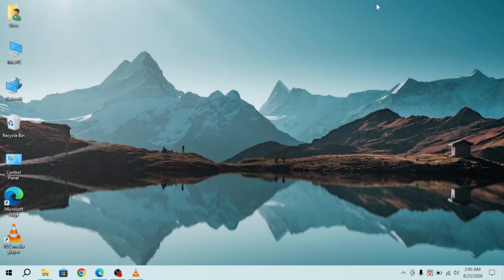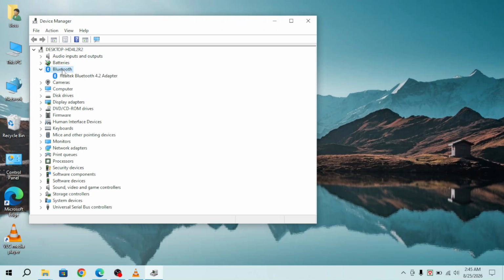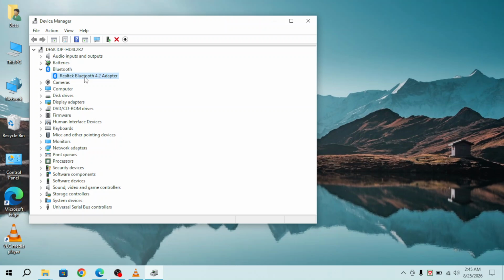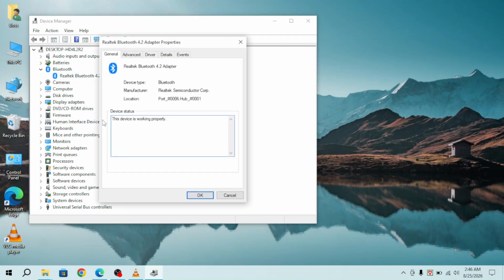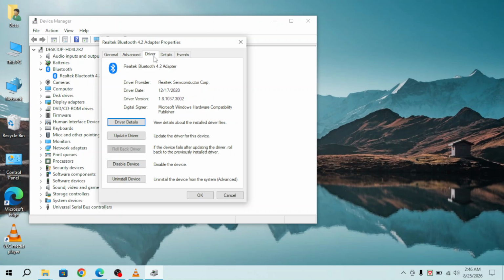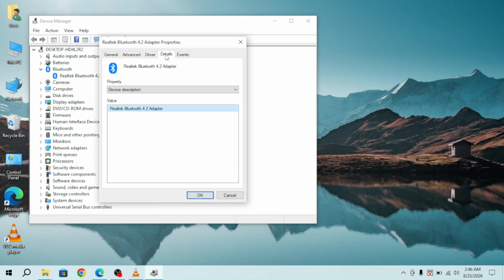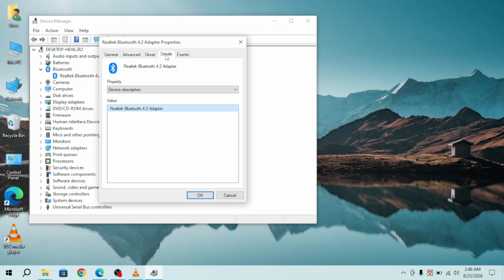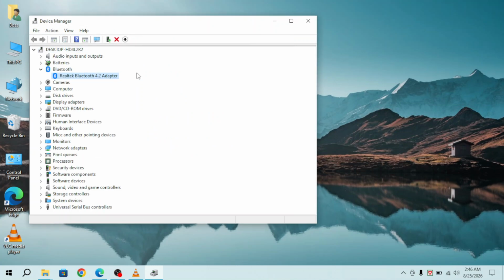How to Check Bluetooth Devices in Device Manager Full Guide 2026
How to Check Bluetooth Devices in Device Manager in 2026? Learn step-by-step how to find and check Bluetooth hardware and related drivers using Windows Device Manager. In this complete Device Manager tutorial, you'll discover how to open Device Manager, locate the Bluetooth category, view connected or installed Bluetooth devices, check device status, open device properties, view driver information, and identify warning icons. You'll also learn what to do if the Bluetooth category or device is missing, including scanning for hardware changes and checking for the correct Bluetooth driver. Perfect for beginners, students, and anyone who wants to check Bluetooth devices and drivers on Windows 11 or Windows 10.